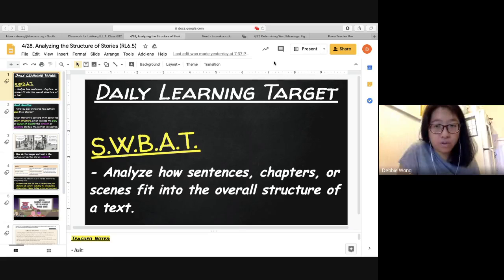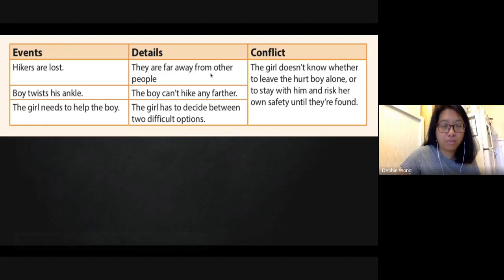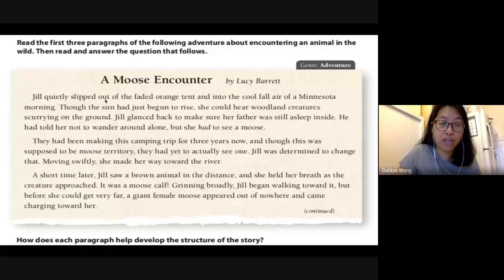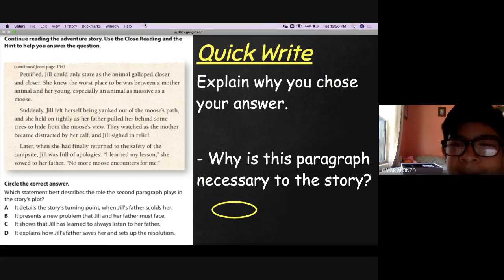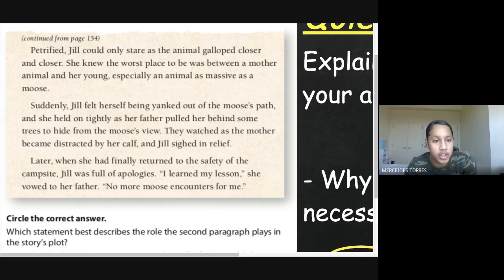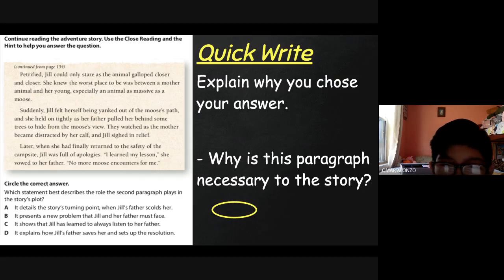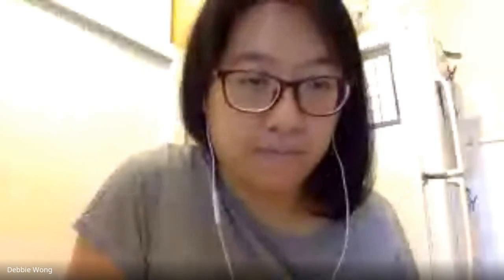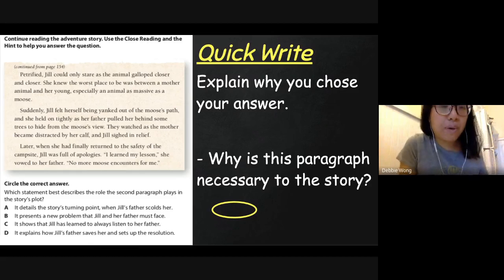Tuesday, April 28, 2020 Live ELA with Ms. Wong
This video will review how to " Analyze the Structure of Stories" ( RL 6.5)